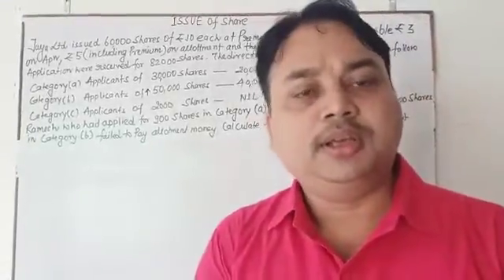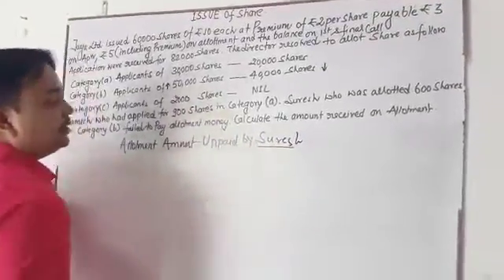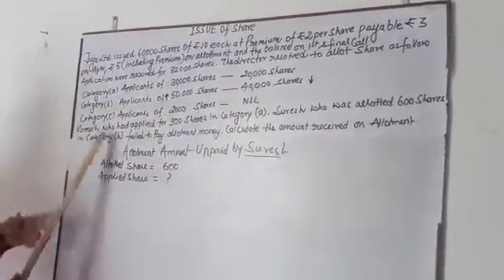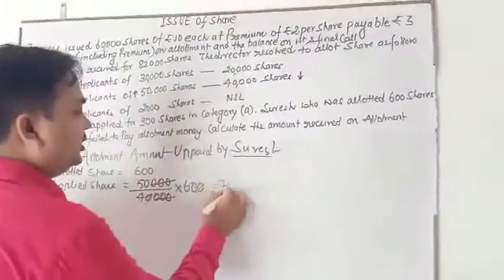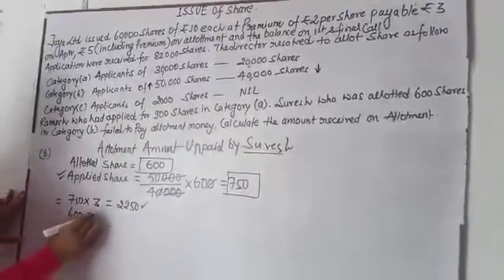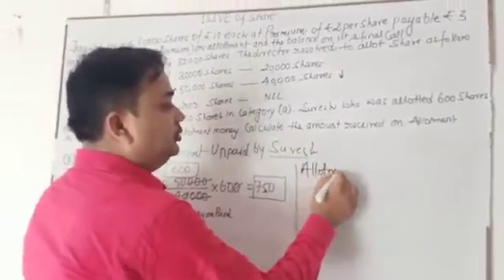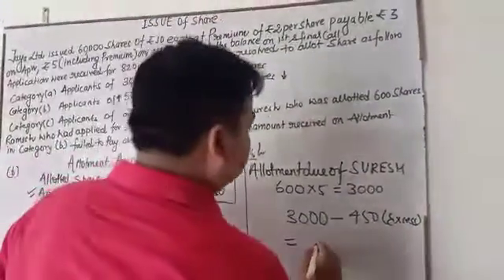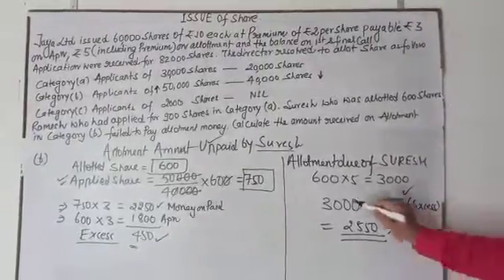Issue of shares Pro rata Allotment Class Xii account Rohit Sah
मेरा मोबाइल मेरी शिक्षा
The Bihar Teachers-history makers